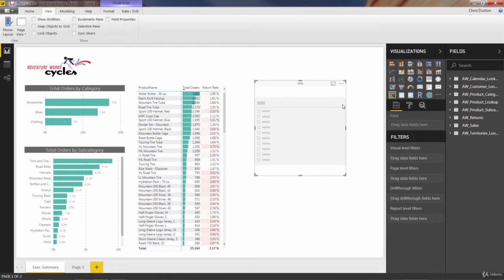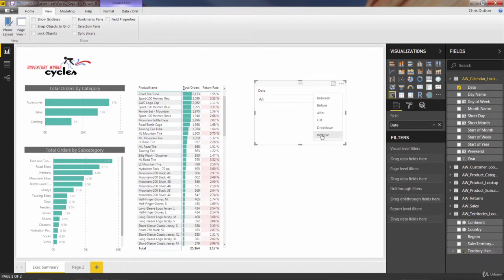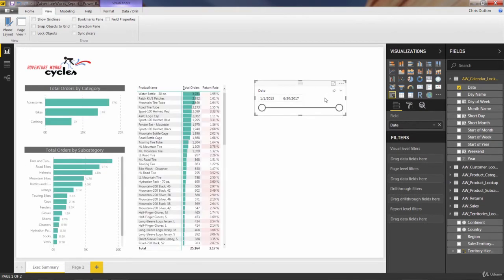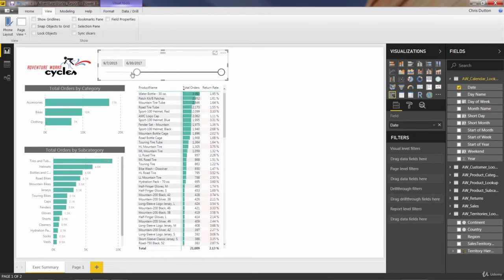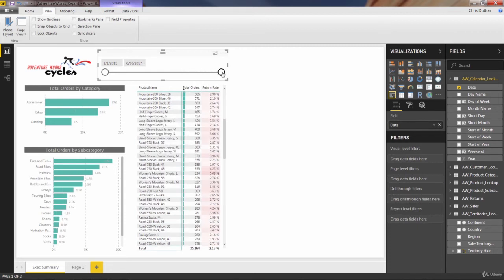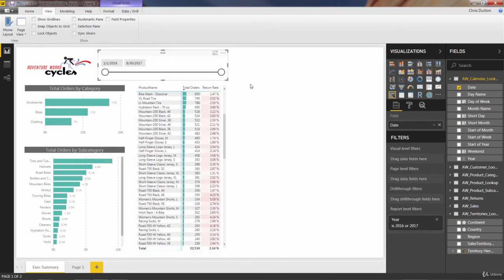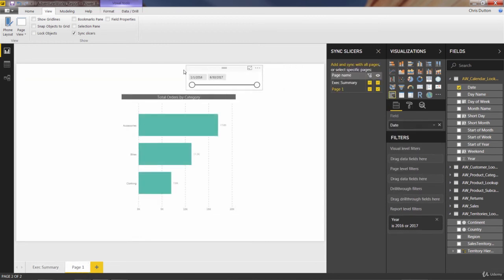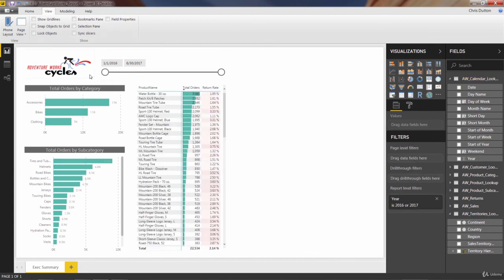8 DEMO Date Slicers